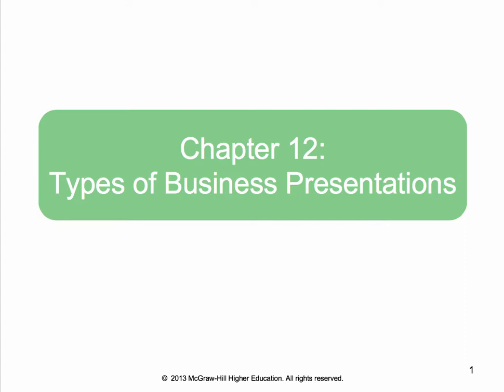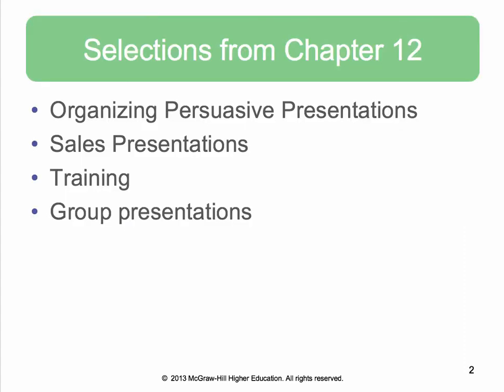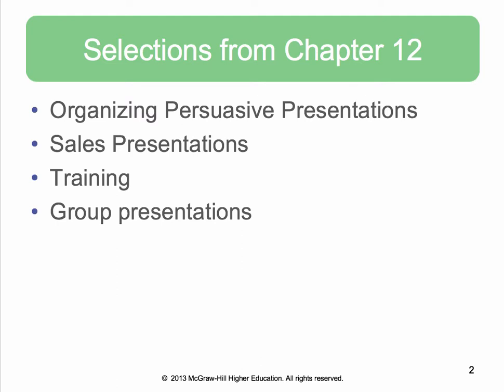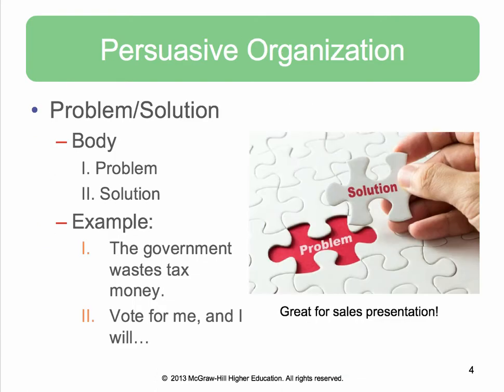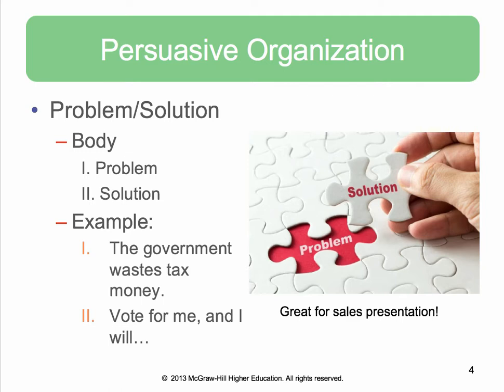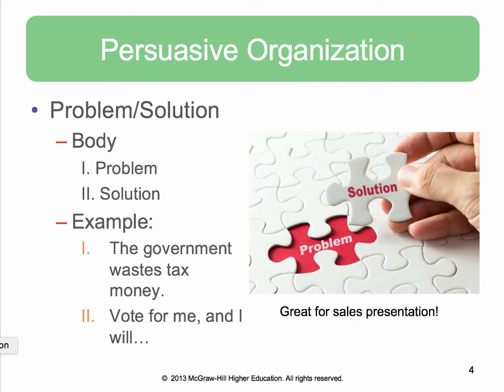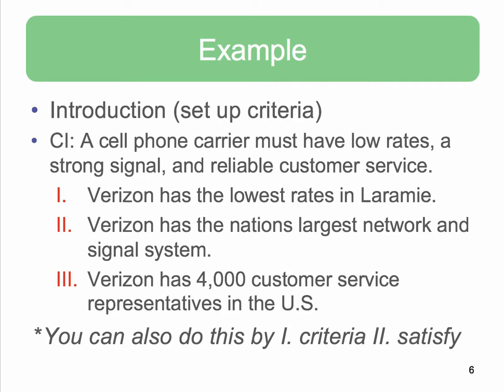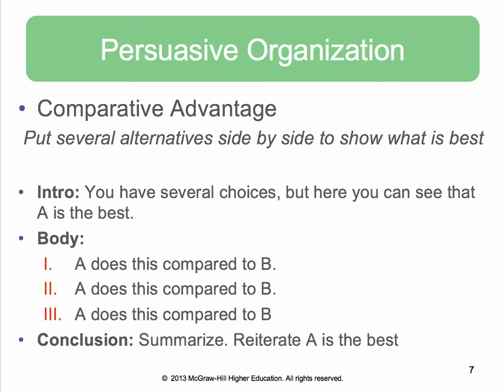B&P Chapter 12 Lecture